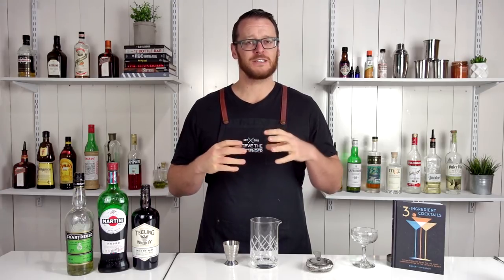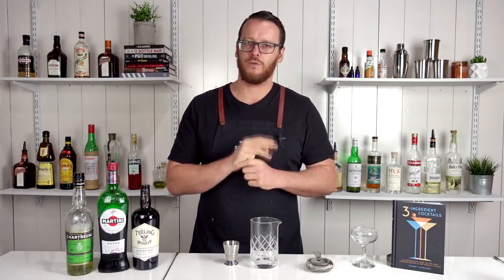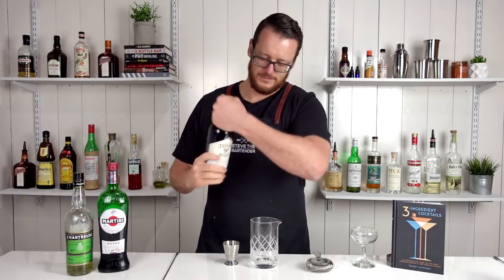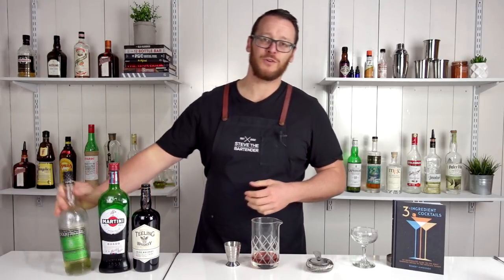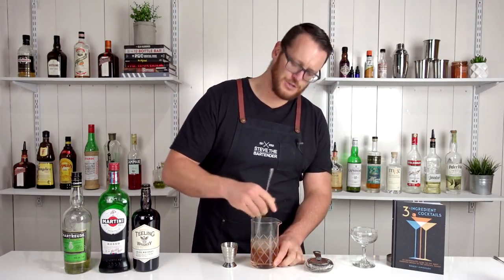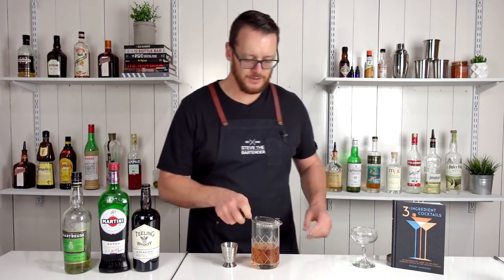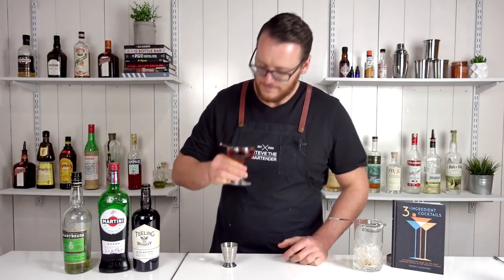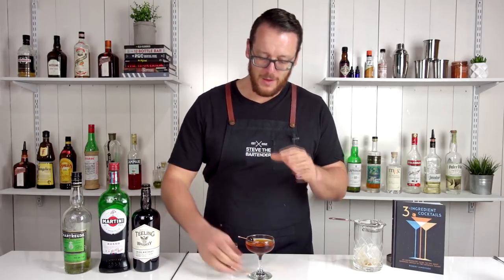TIPPERARY COCKTAIL - Irish Whiskey and...? 🥃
The Tipperary has been featured in old school cocktail books such as Recipes for Mixed Drinks from 1916, ABC of Mixing Drinks from 1922 and Harry Craddock's Savoy Cocktail Book from 1930. Two of three books call for equal parts but I've opted for an adapted recipe, lowering the Green Chartreuse, making for a more approachable version.

INGREDIENTS
- 45mL Irish Whiskey
- 30mL Sweet Vermouth
- 15mL Green Chartreuse

METHOD
1. Combine all the ingredients into your mixing glass
2. Stir with ice for 30-40 seconds
3. Strain into a chilled coupe glass
4. Garnish with a maraschino cherry